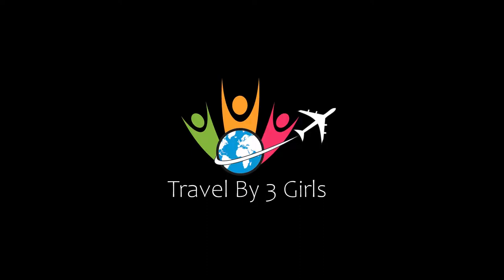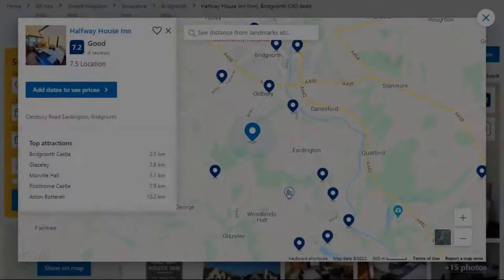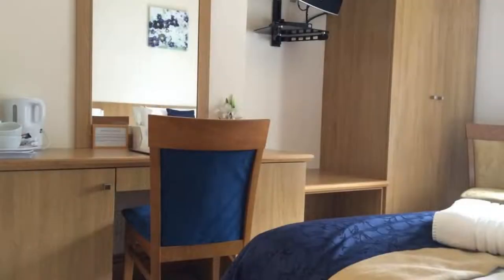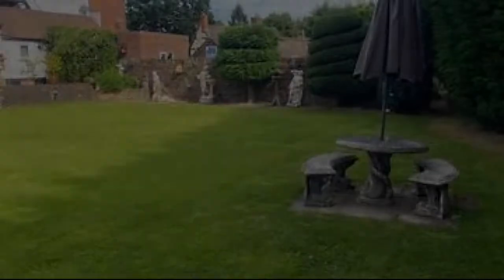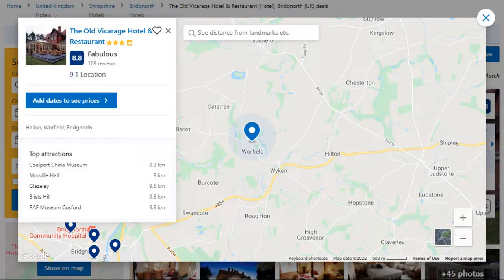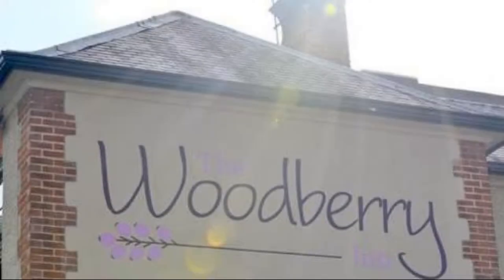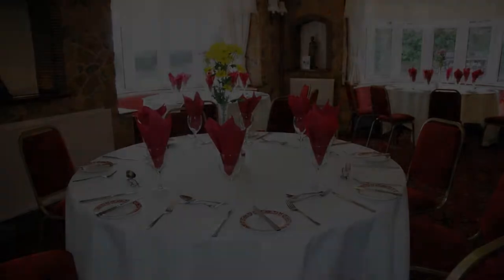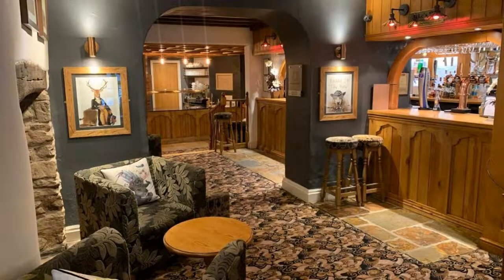Top 9 Recommended Hotels In Bridgnorth | Best Hotels In Bridgnorth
Queries Solved:
1) Top 9 Recommended Hotels In Bridgnorth
2) Top 9 Hotels In Bridgnorth
3) Top Nine Hotels In Bridgnorth
4) Top 9 Romantic Hotels In Bridgnorth
5) 9 Best Hotels For Couples In Bridgnorth
6) Hotels In Bridgnorth
7) Best Hotels In Bridgnorth
8) Top 9 5 Star Hotels In Bridgnorth
9) Best 5 Star Hotels In Bridgnorth
10) 5 Star Hotels In Bridgnorth
11) Top 9 Luxury Hotels In Bridgnorth
12) Luxury Hotel In Bridgnorth
13) Luxury Hotels In Bridgnorth
14) Luxury Stay In Bridgnorth
15) Top 9 4 Star Hotel In Bridgnorth
16) Best 4 Star Hotel In Bridgnorth
17) 4 Star Hotel In Bridgnorth

Track Title: Fiesta de la Vida
Artist: Aaron Kenny